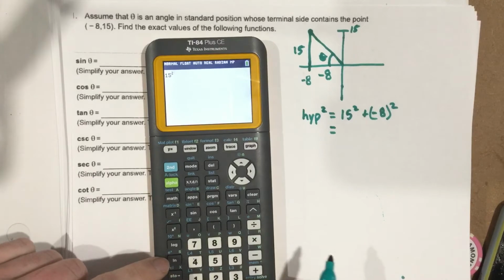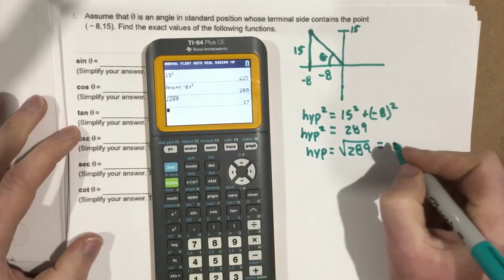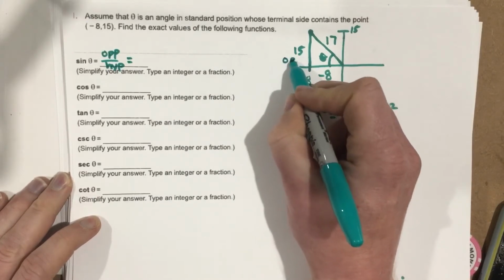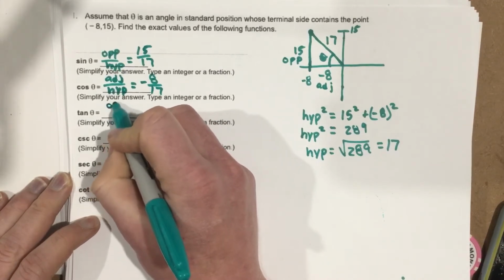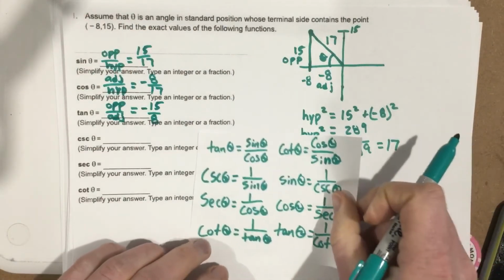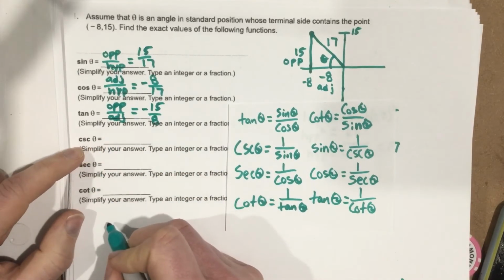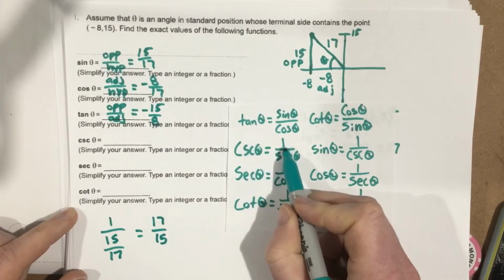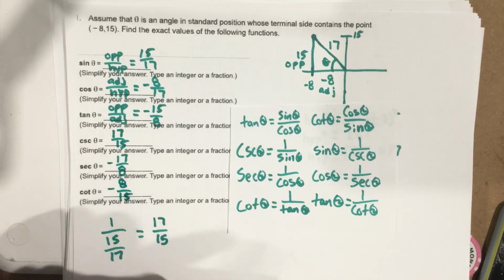6.4 - Problem #1 (Precalculus)